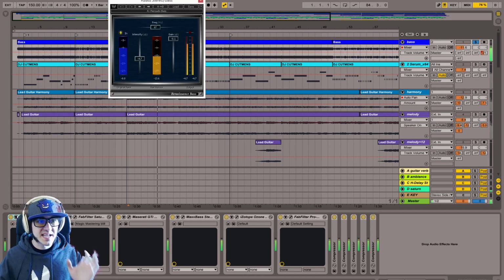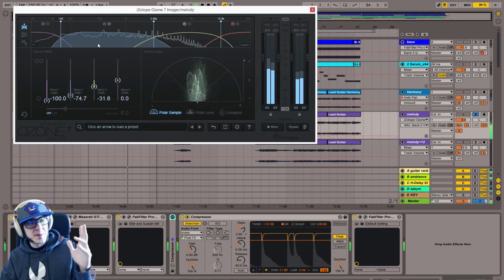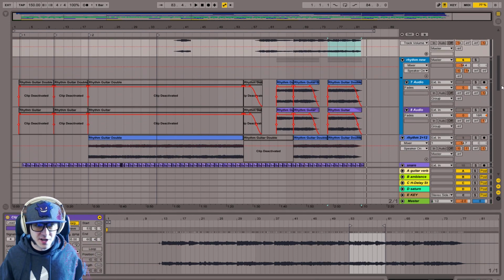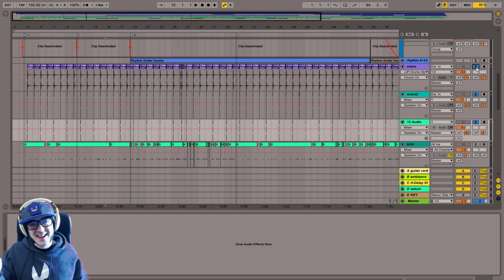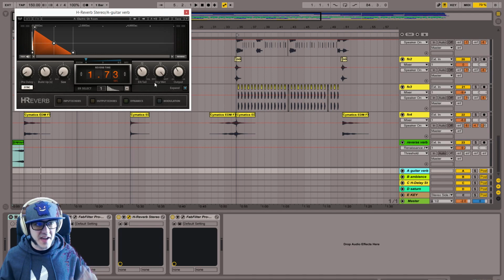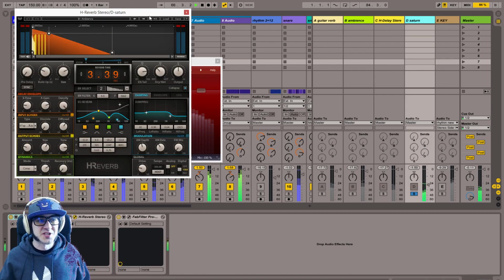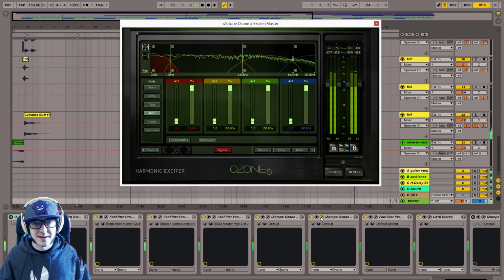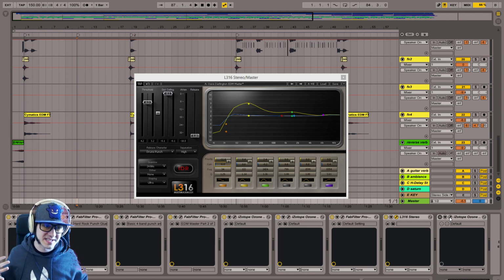Inside the Remix: Another Medium Dj CUTMAN & Epic Game Music - Cutman Plays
New here? Join the Cut Fam!
I'm reviewing the project file for my Undertale remix with Epic Game Music, Another Medium! I go over a lot of mixing tips and tricks and plug-ins I use. If you're into music production or mixing, I hope you find this video fun and informative!